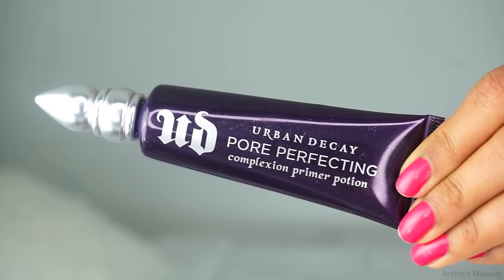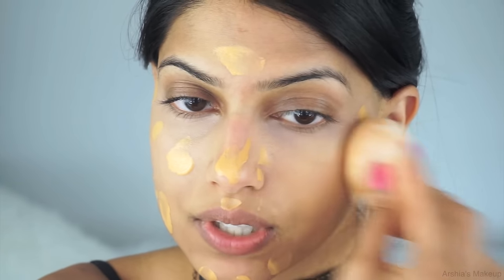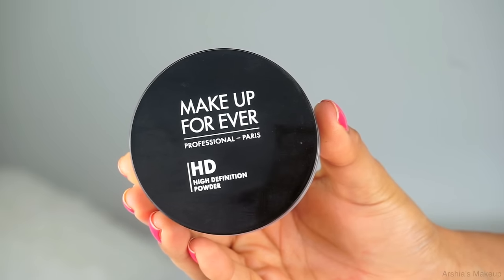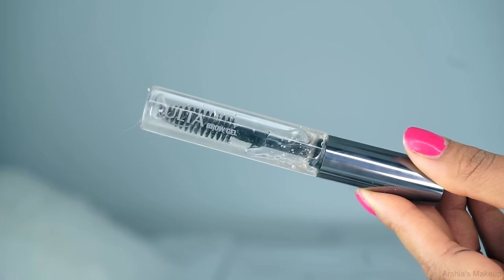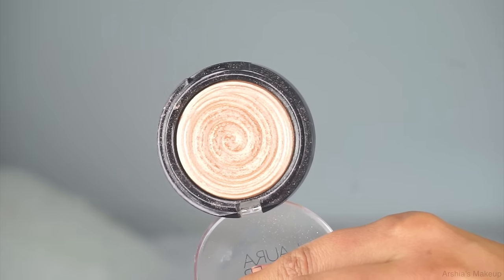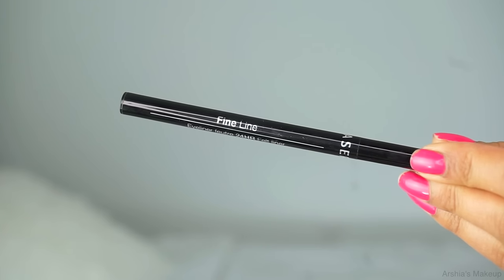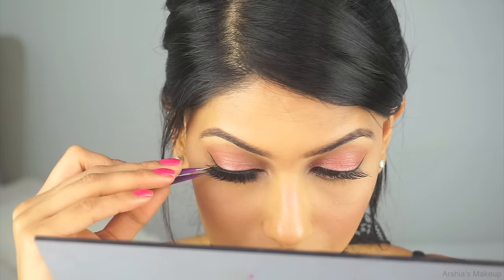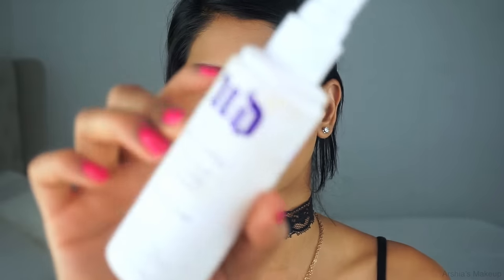LONG LASTING Summer Makeup Tutorial 2016! | Sweat Proof!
♥ Hey guys!
I am SOOOO sorry for the delay in my videos! I originally had planned for this video to go live sometime last week (while I was traveling) but I ended up accidentally deleting my (almost edited) video, so had to completely start over! But better late than never, right?! Here is my current favorite Summer makeup look that is Long lasting, sweat proof and will not melt in the summer heat! I hope you all enjoy!
xox,
Arshia